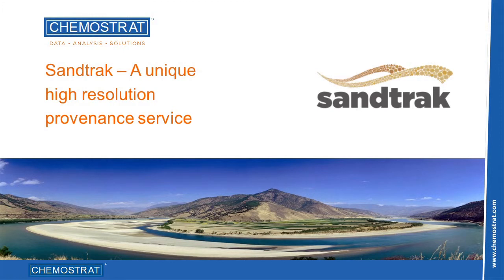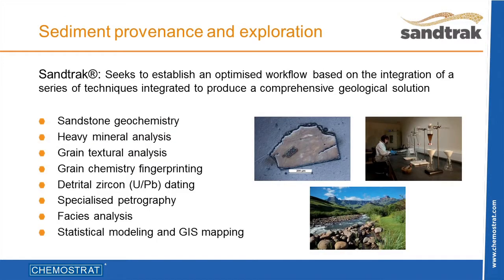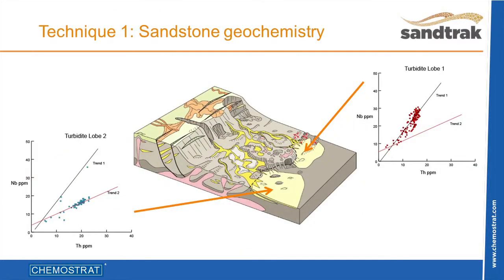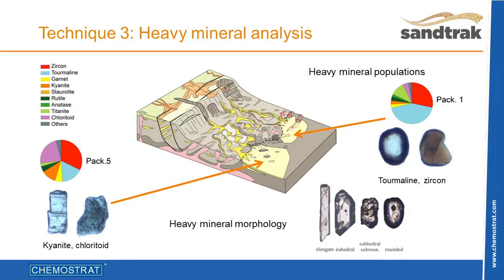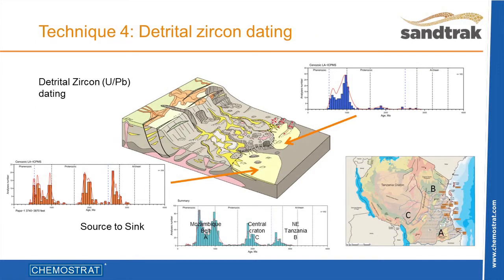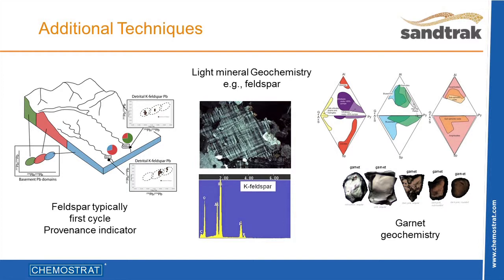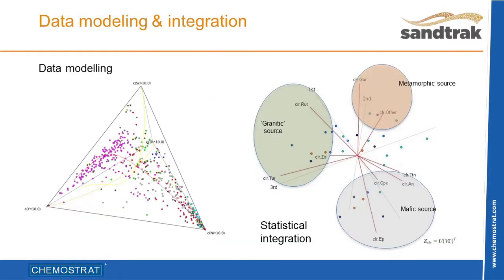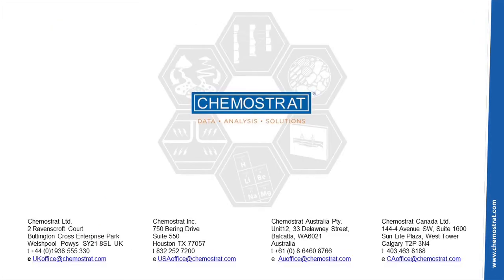Chemostrat Provenance Service - Sandtrak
The study of provenance within Chemostrat is handled by our specialised Sandtrak team. Sandtrak utilises various analytical techniques and the latest statistical and data treatment techniques to aid in the establishment of the provenance of a range of clastic sediments. These techniques include; high resolution heavy mineral analysis, high resolution sandstone petrography, zircon geochronology, feldspar geochemistry and other single-grain varietal studies, with these techniques being routinely integrated with the full inorganic element data suite acquired via ICP-OES/MS and with chemostratigraphic correlations produced from this data.